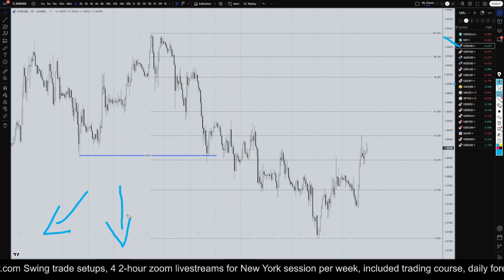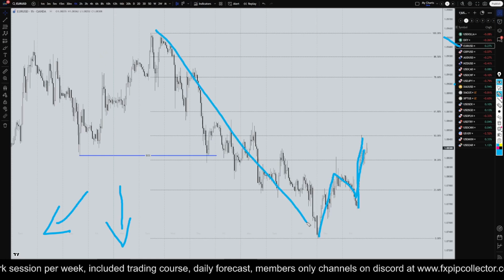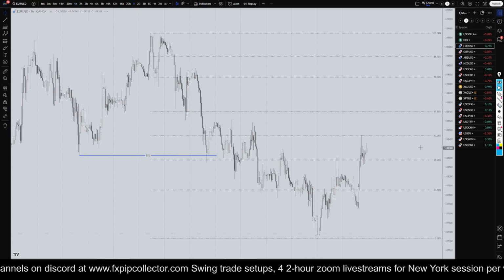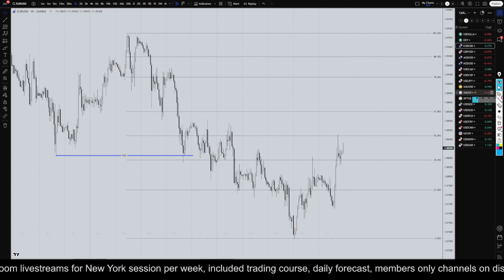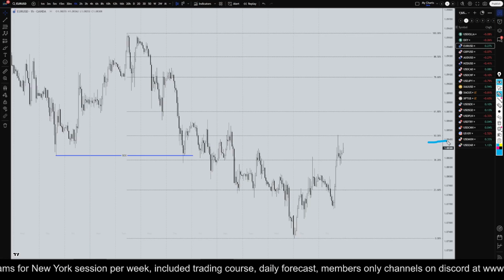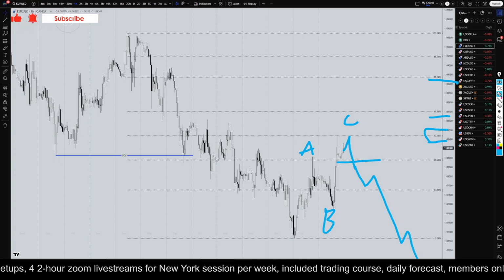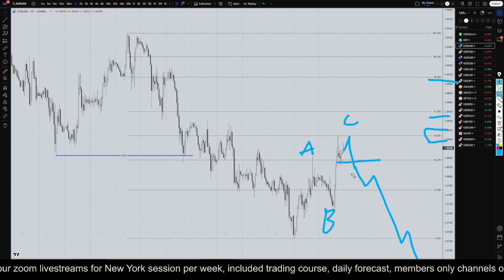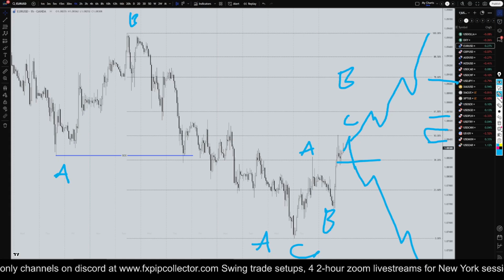EURUSD Forecast and Technical Analysis for March 30, 2025